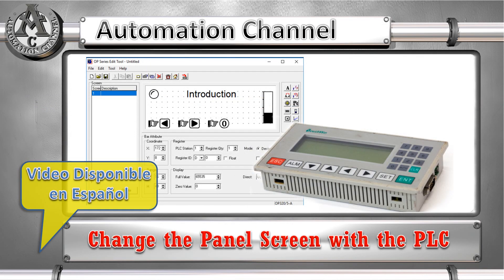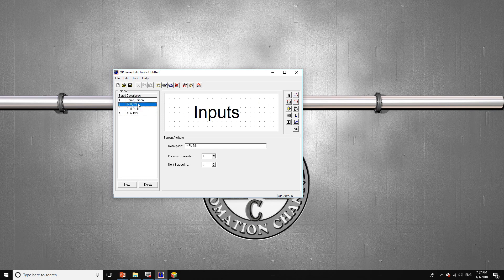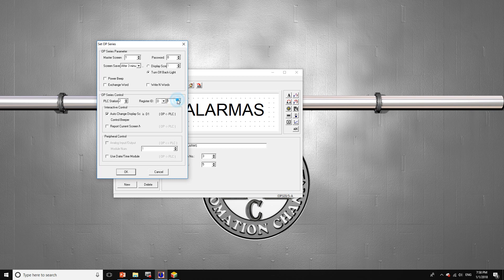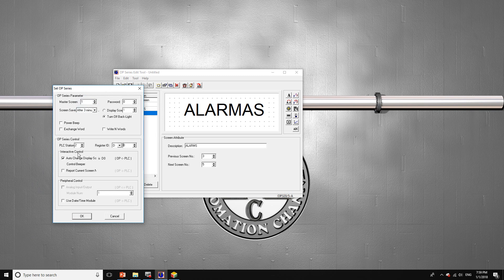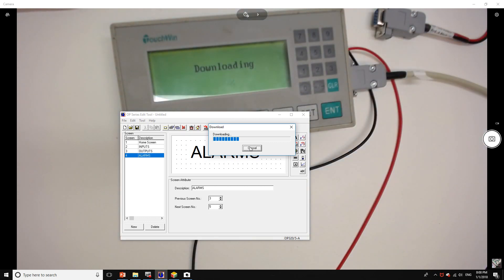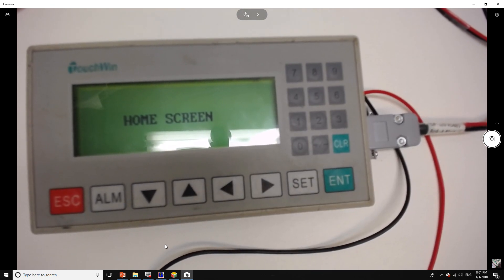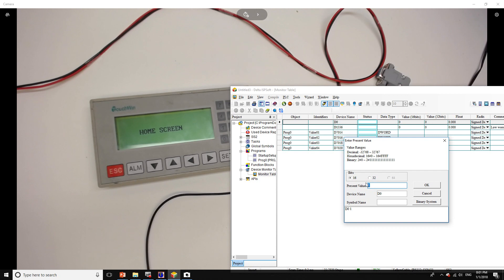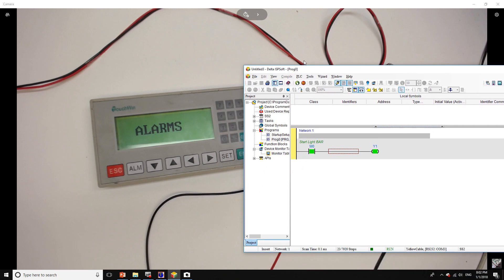How to change Screen number of the OP320 from a PLC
OP320 controlling the Panel Screen number